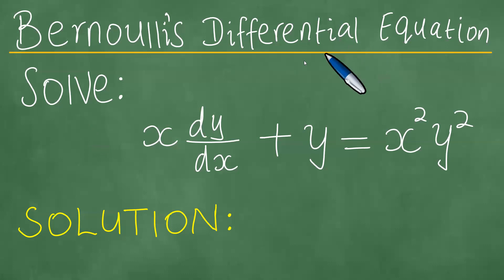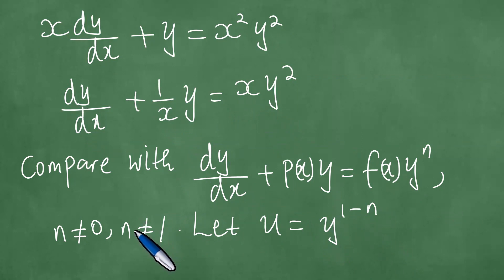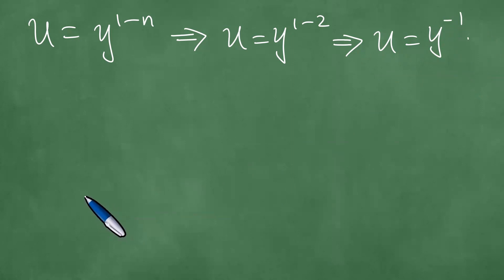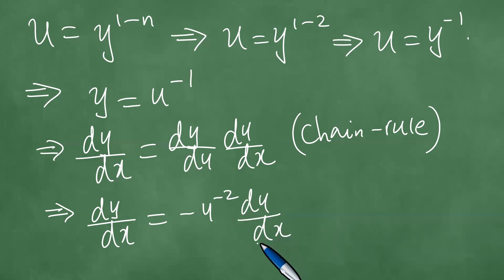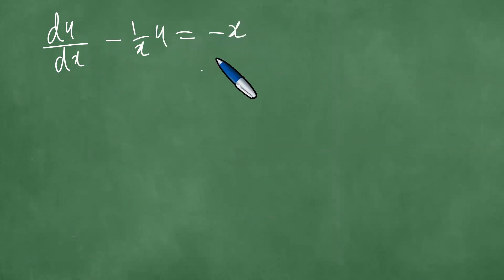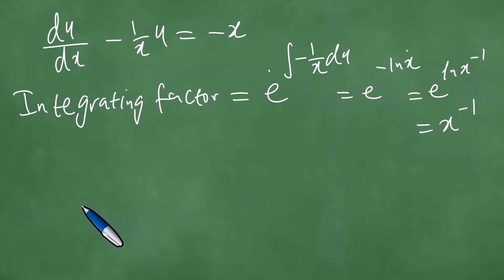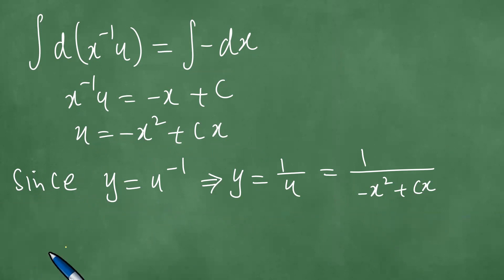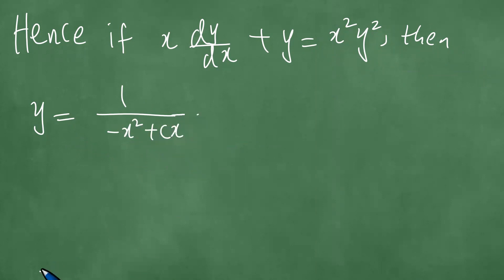Bernoulli's differential Equation: xdy/dx + y = x^2y^2